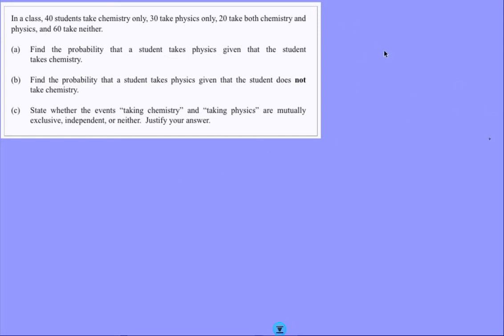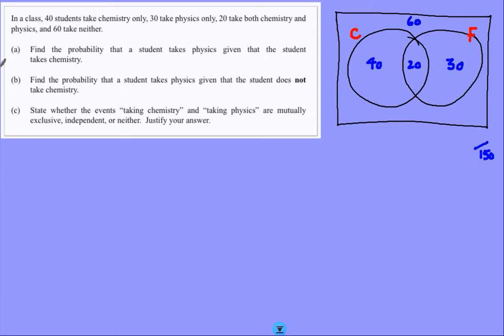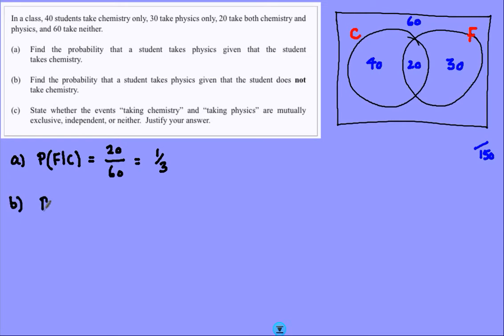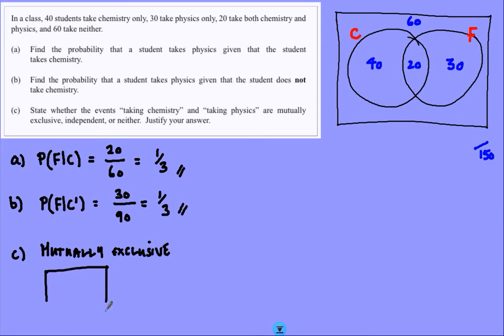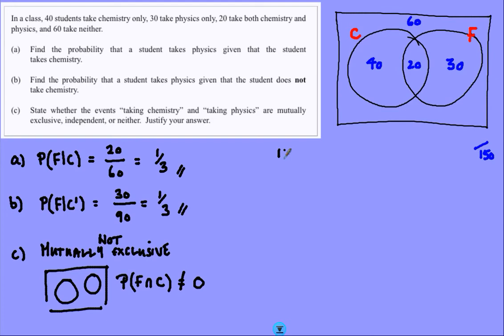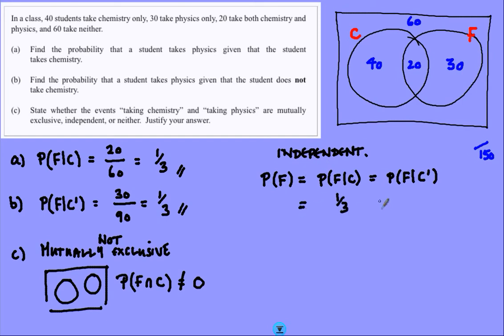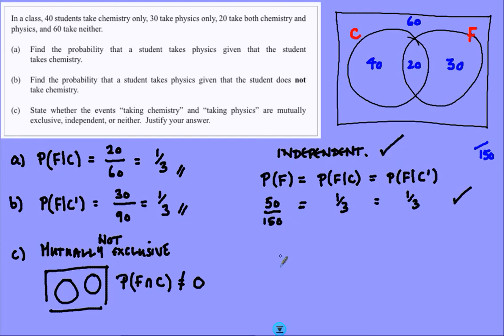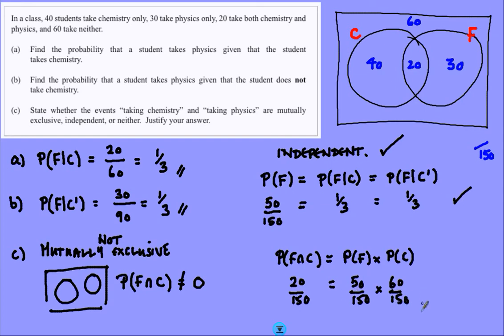Probability - conditional and independence